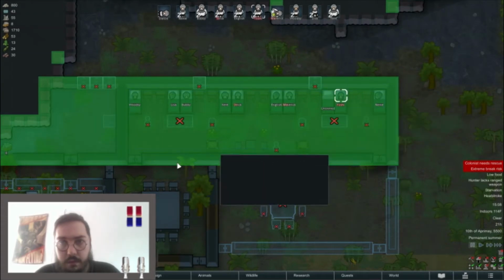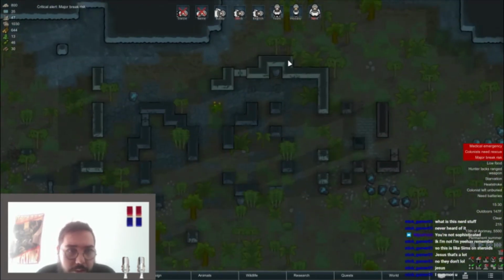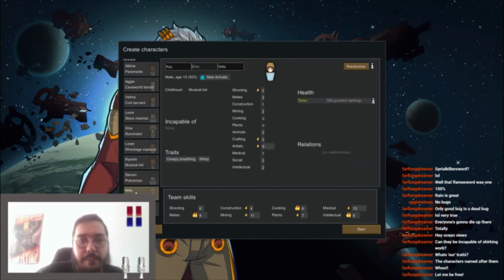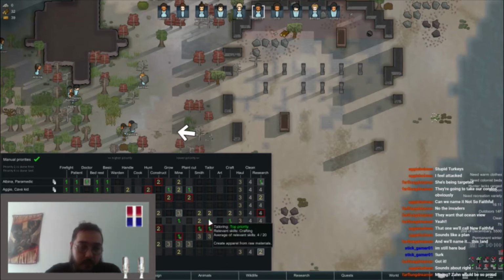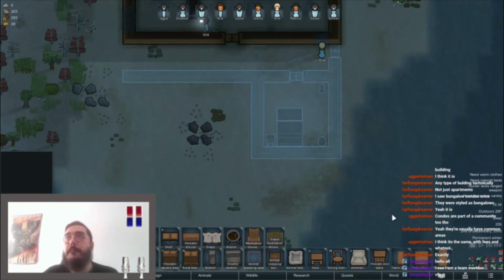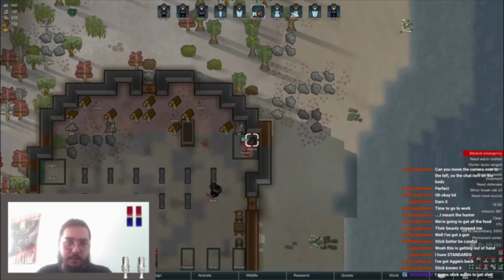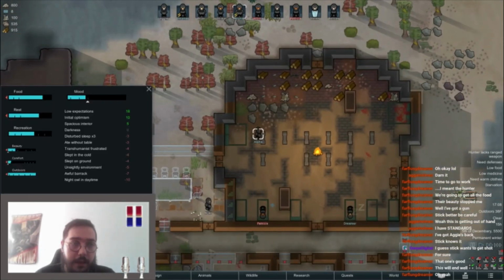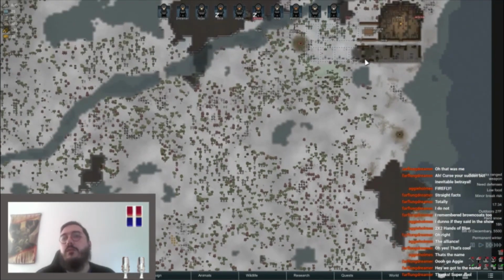Tuesday on the Rim Episode 2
Read below for more information on my other content and way to support me. I hope to see you around!

Come take the GLHF Pledge with me to make the internet a better place one person at a time.

If you want to support me and make it easier to make more awesome content, then poke your head in to my Patreon and if you like what you see then you can support me for as little as $1 a month.